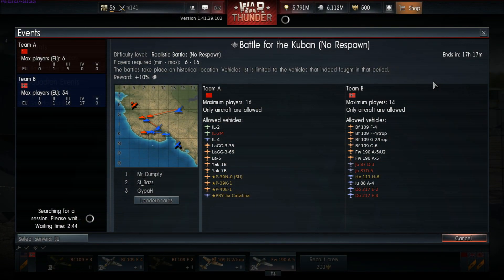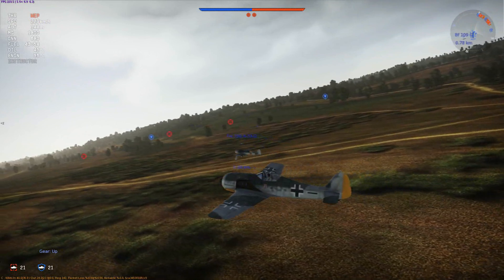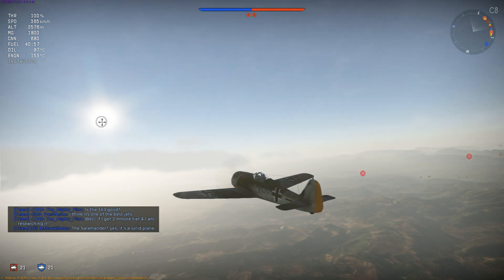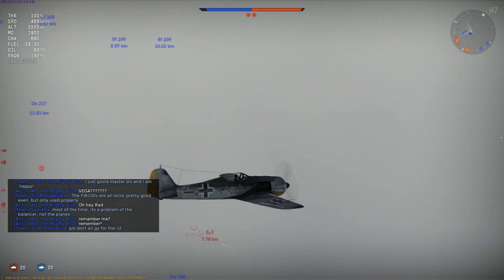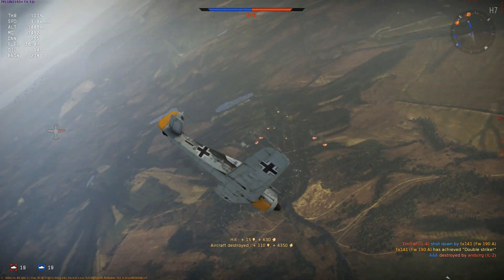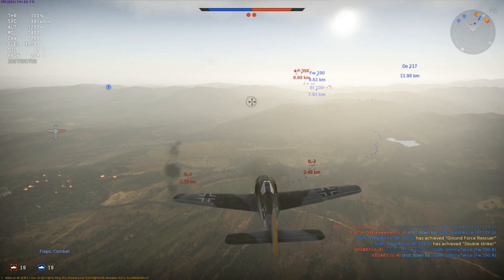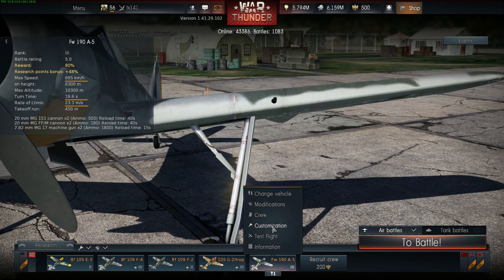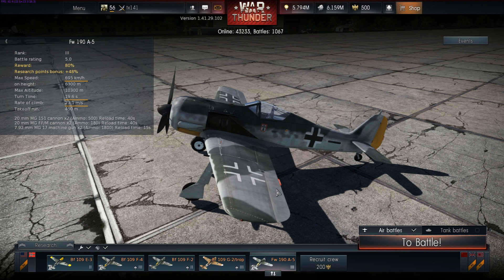War Thunder Live: FW 190 A-5 - Battle for the Kuban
Having desired to fly the A-5 as part of an event for sometime now, I finally got my chance after a rather long queuing period! I very quickly learn that the plane handles beautifully at lower altitudes, and that its high burst mass makes it ideal for attacking those pesky Russian bombers and ground attack aircraft.